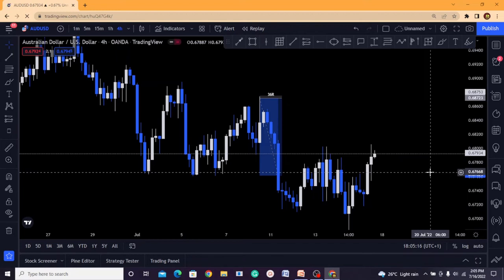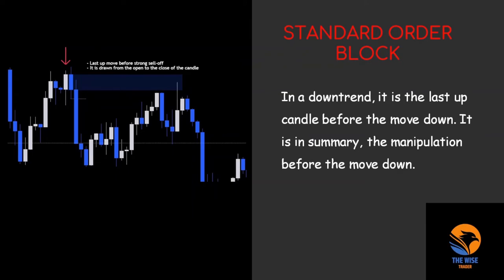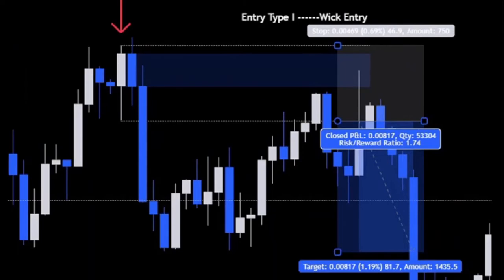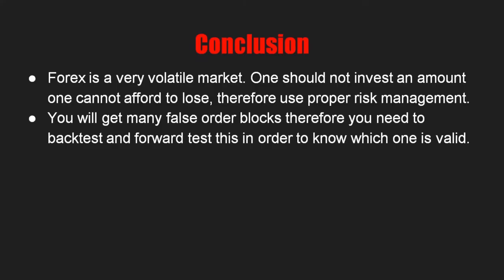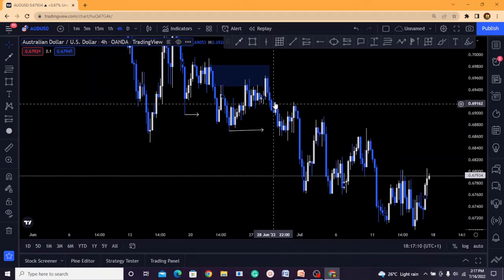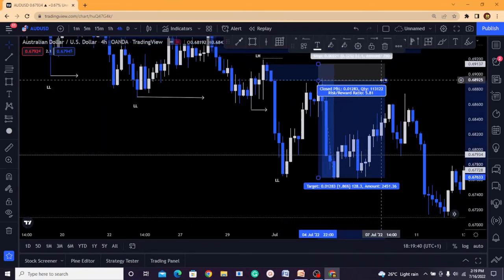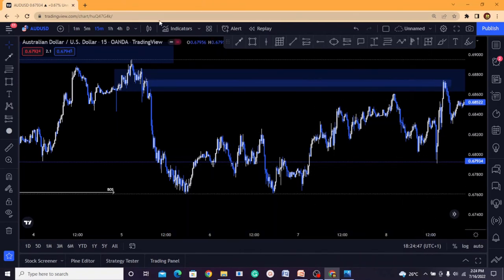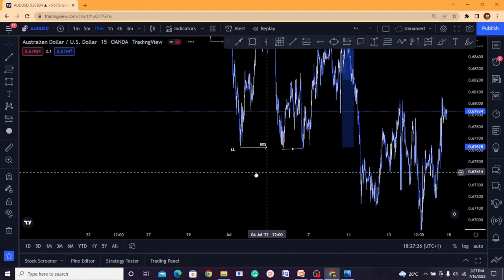Order Block + Entries for BEGINNERS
Beginners Guide to Selecting Valid Order Block  [SMART MONEY]

You will Learn what order block trading is and how you can start using it in your own trading to make high-probability trades

Trading foreign exchange on margin carries a high level of risk, and may not be suitable for all investors. Past performance is not indicative of future results. Trade at your own risk, The Wise Trader is not responsible for any trading decisions you take.